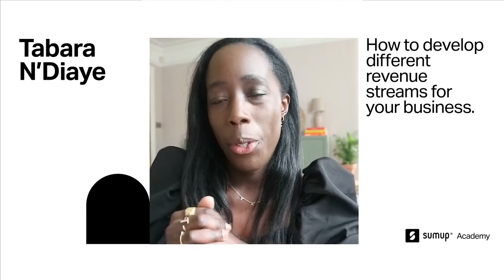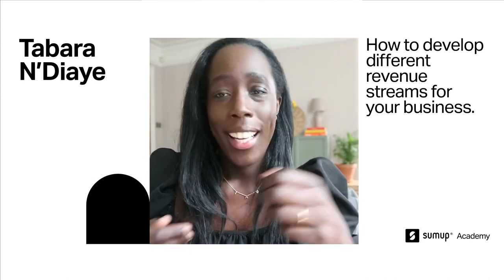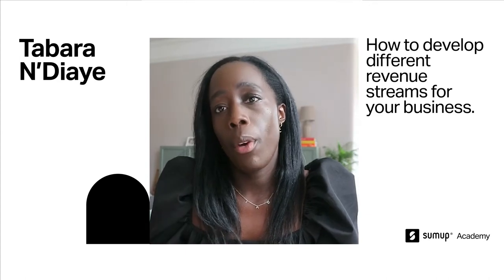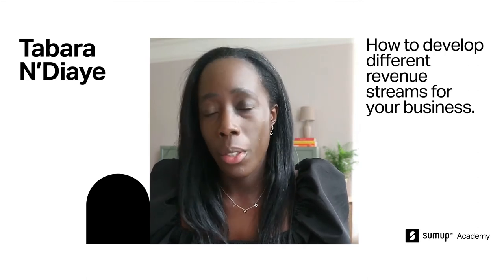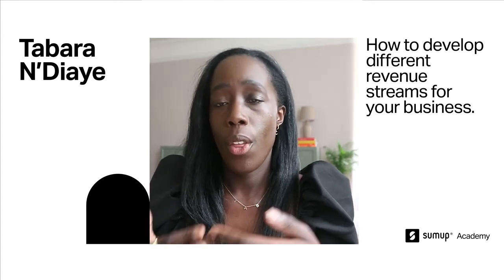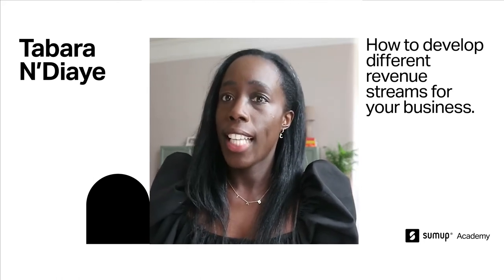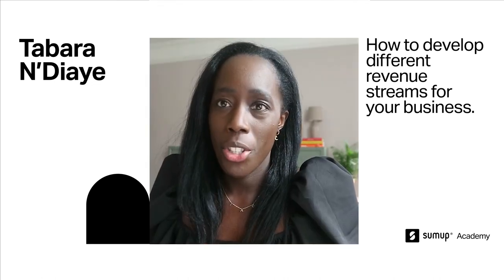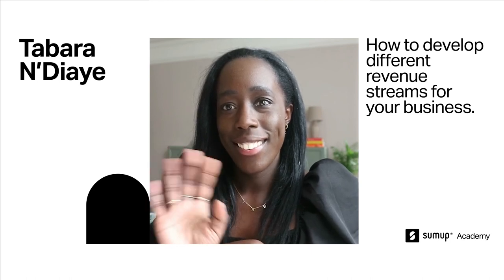SumUp Academy - how to develop different revenue streams for your business with Tabara N'Diaye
In this episode of the SumUp Academy, Tabare N'Diaye will share her expert knowledge on how to develop different revenue streams for your business.

Tabara N'Diaye is the founder of La Basketry, a lifestyle brand that began its life offering handwoven homeware and accessories made in collaboration with female artisans in her native Senegal.

A multi-faceted entrepreneur, Tabara has since gone on to release her debut book, 'Baskets', a stylish guide to basket-making - now available in 6 languages. On a mission to make basketry fun and accessible, Tabara has crafted a community of like-minded basket lovers via workshops and the recent launch of DIY kits.

The SumUp Academy is an ongoing series from SumUp, where we bring together expert business owners who are sharing their advice on a range of topics.

Still not accepting card payments for your business? Say hi to SumUp and our card acceptance products. From card readers to invoicing, online stores to mobile payments, SumUp has the right tools for small business owners and their customers. With all major card schemes accepted, you and our products will be a match made in heaven. Learn more about accepting card payments with SumUp on our

Take control of your business cash flow with the SumUp Card. With next day payouts, even on weekends, business owners can access their funds quicker and take control of their finances. To learn more about the SumUp Card, head to our

Head over to the SumUp blog for more useful resources for small business owners

See you for the next video ✌️